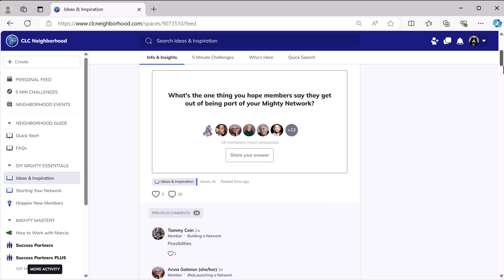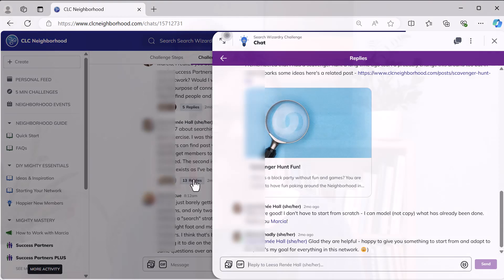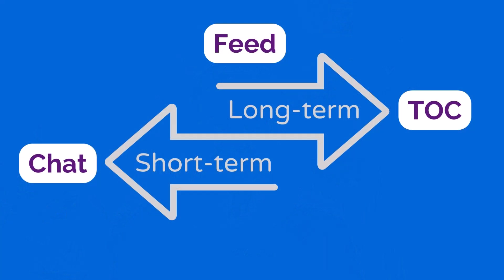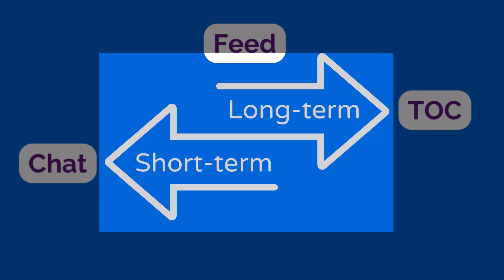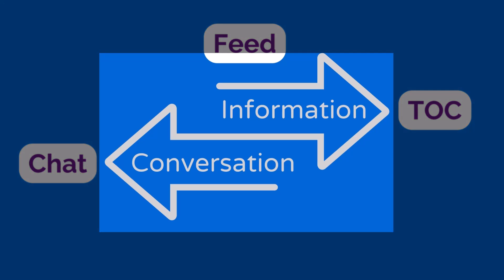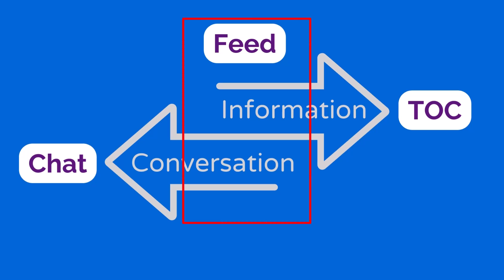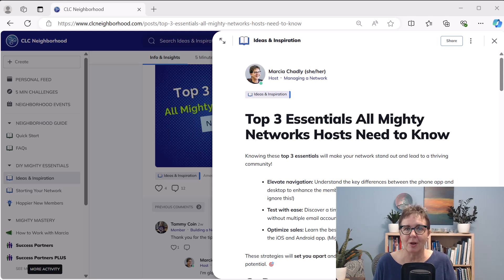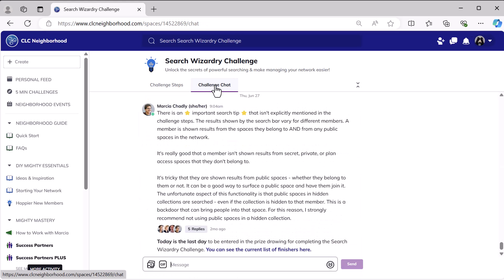Activity Feed vs Chat: What’s Best for Your Mighty Network?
Not sure whether it's best to use an activity feed or chat in your Mighty Network? In this video, we dive into the pros and cons of each, showing you how to maximize member interaction. Get insights on how each feature supports different types of engagement and learn how to create a dynamic space for your community to thrive.

00:00 Activity Feed vs Chat: What’s Best for Your Mighty Network?
00:29 Mighty Networks activity feed
00:56 Mighty Networks chat room feature
01:20 Choosing between activity feed and chat feature
02:58 Short term vs long term interaction
04:19 Sharing conversation vs information
05:01 When to use a chat room
05:19 When to use an activity feed
06:25 Common combinations of chat, feed, and table of contents
07:20 Choosing based on the situation
08:09 Share your ideas
08:40 Mighty Networks consulting